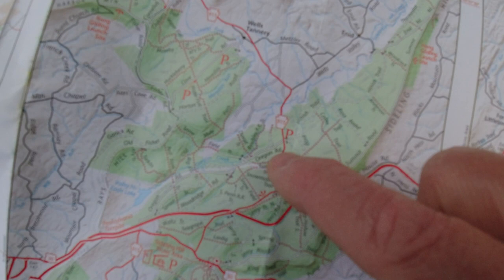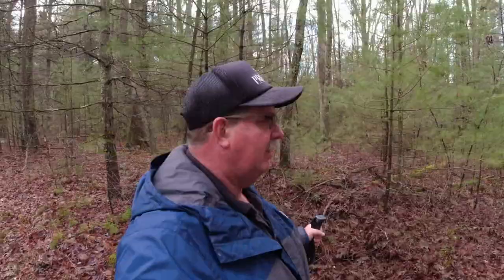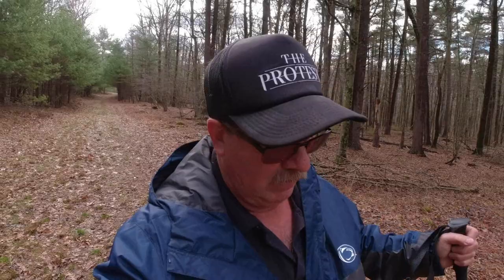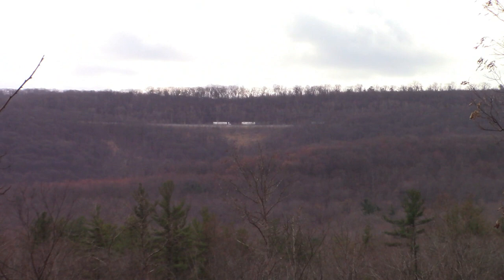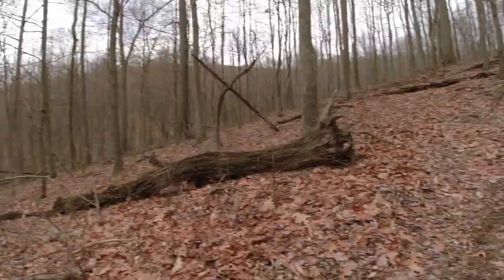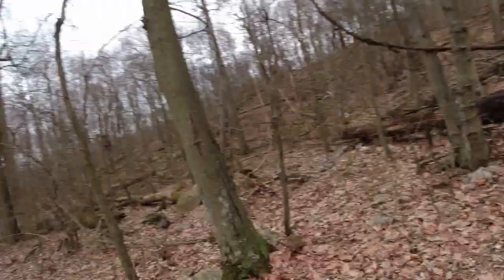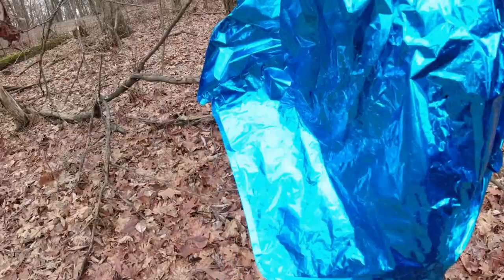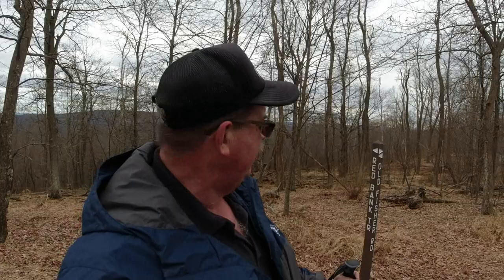Buchanan State Forest Snowfield and Redbank Trail Loop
Just a hike. Return to hike other trails near the CCC camp in Buchanan State Forest. Made a loop with the Snowfield Trail and Red Bank Trail. Overall nice hike. Part was straight up and straight down the mountain. Lots of beautiful scenery.